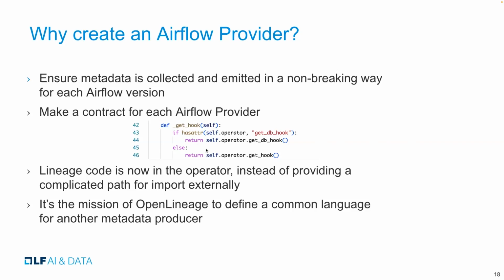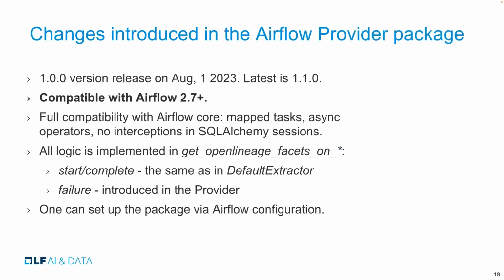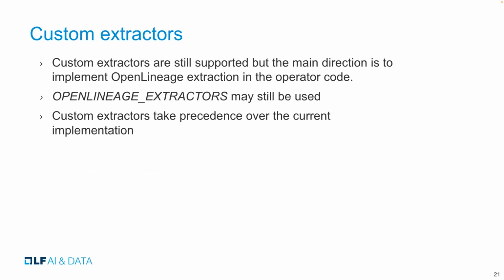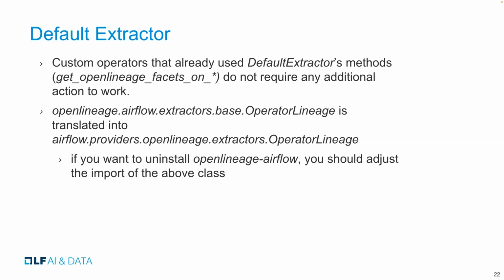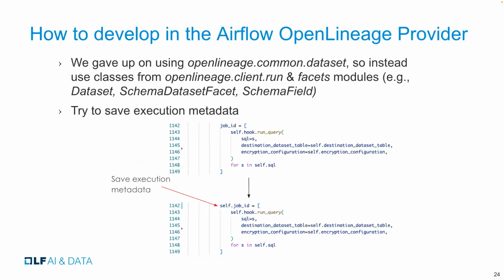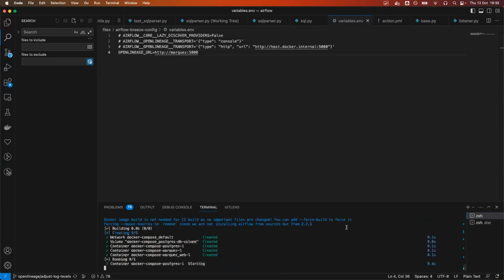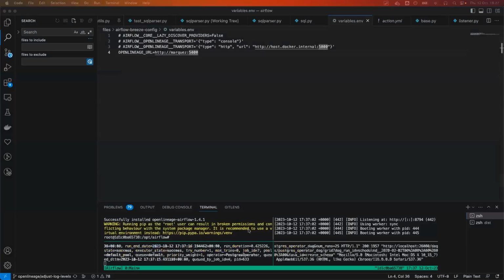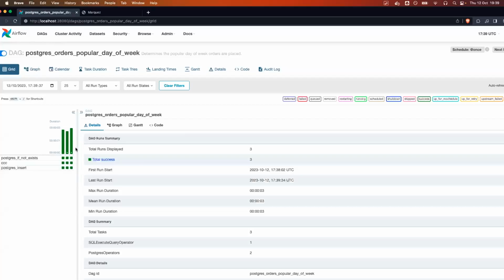Migrating to the OpenLineage Airflow Provider | October 12, 2023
Jakub Dardziński takes us through the process of migrating from the stand-alone OpenLineage Airflow integration to the new official Airflow Provider.